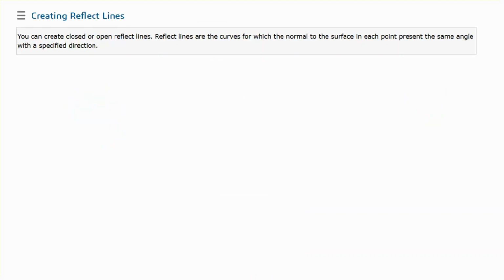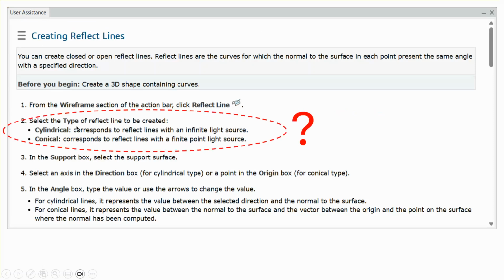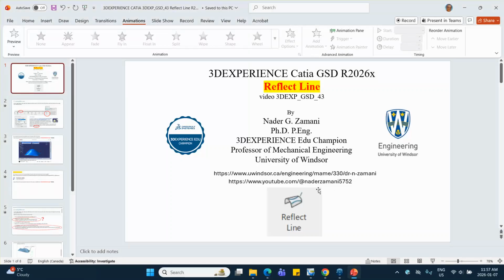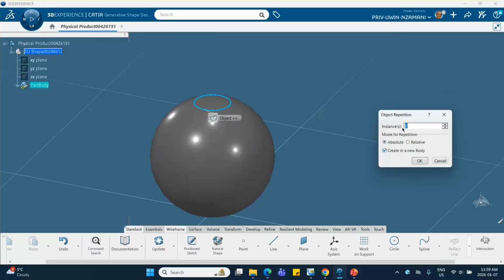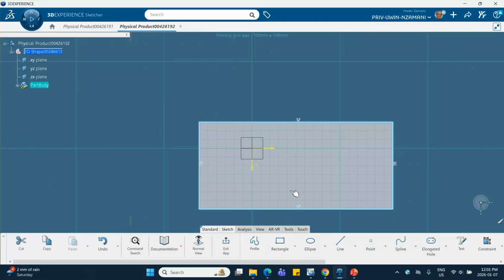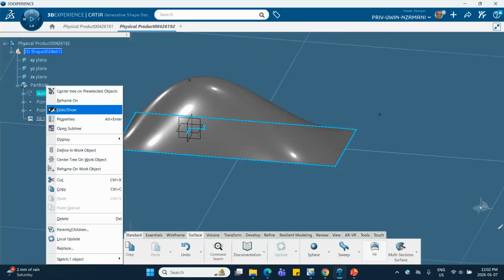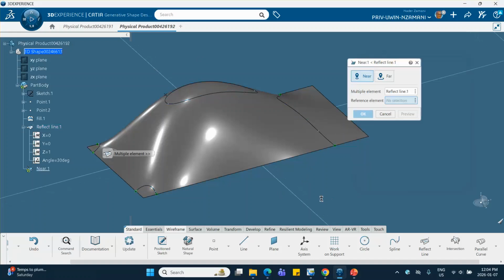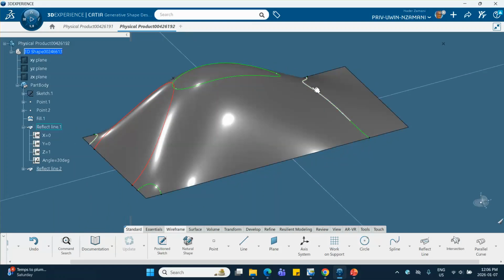3DEXPERIENCE CATIA, 3DEXP GSD 43, "Reflect Line" R2026x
3DEXPERIENCE CATIA, 3DEXP GSD 43, "Reflect Line" R2026x